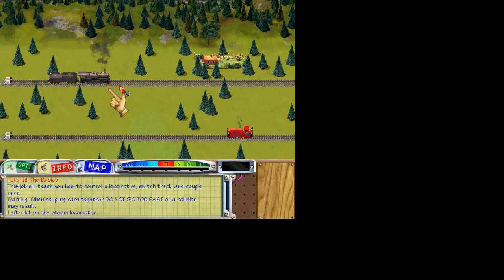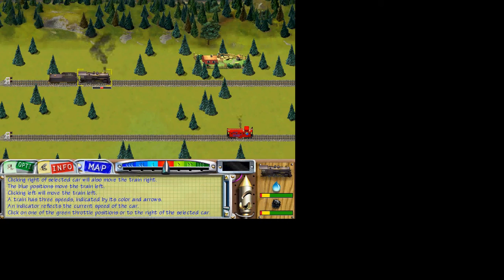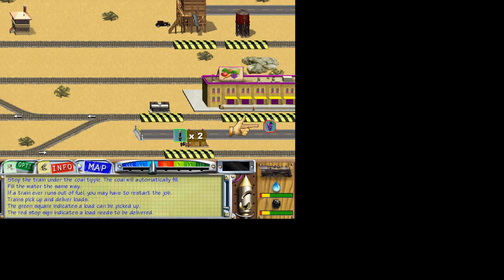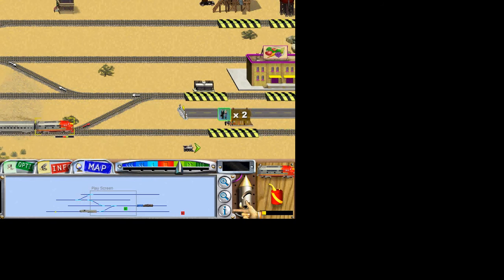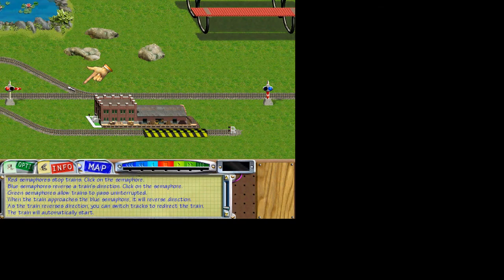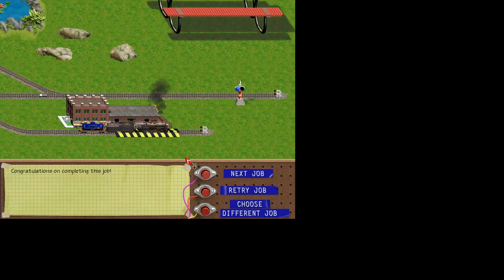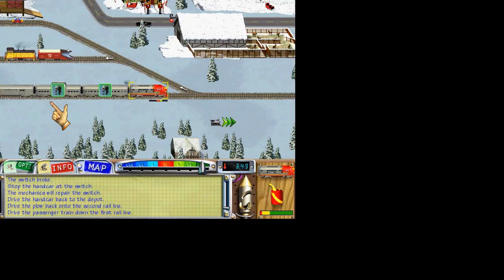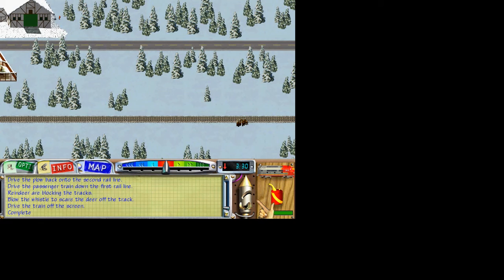3D Lionel TrainTown - All Tutorials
Recorded with CamStudio. Apologizes for footage being out of sync with audio, as well as any background sounds you might hear.

Tutorials: (in order)
#1. The Basics
#2. Loads and Deliveries
#3. Signals
#4. Special Track
#5. How to Fix Hazards